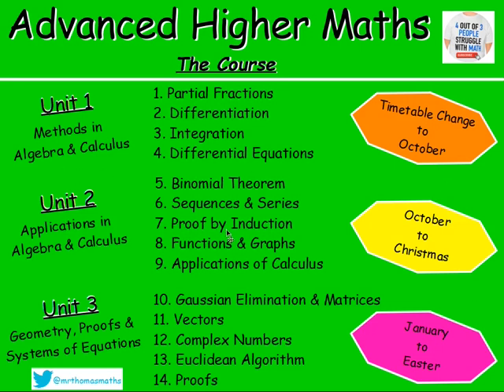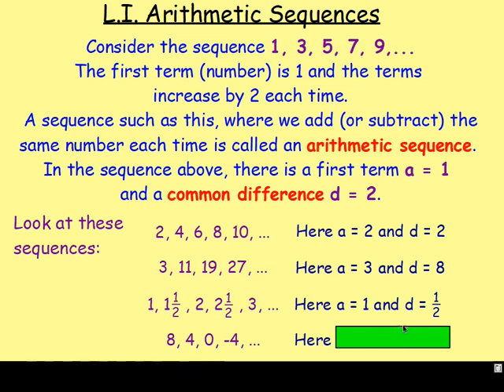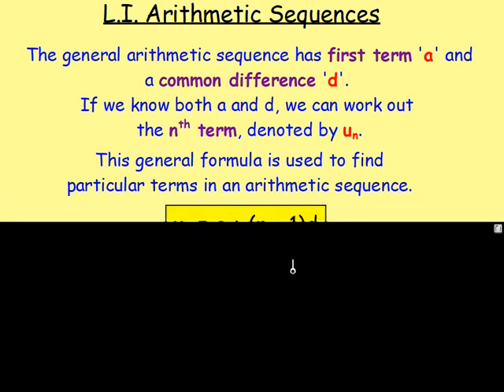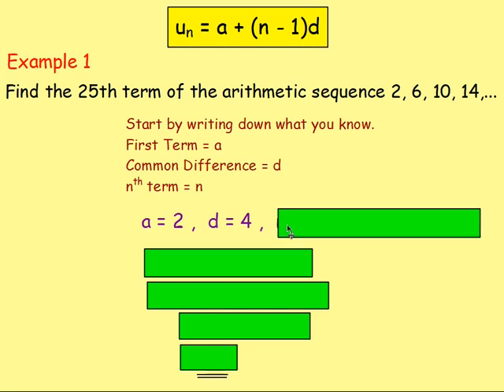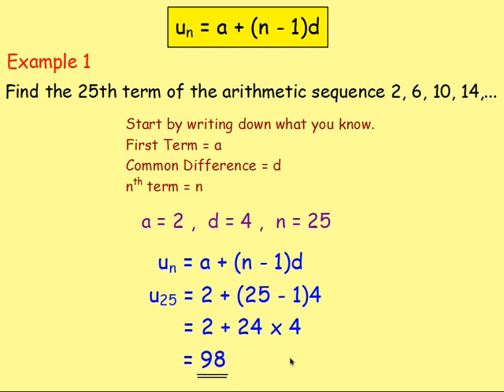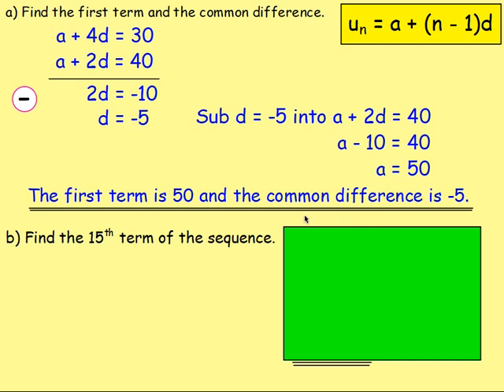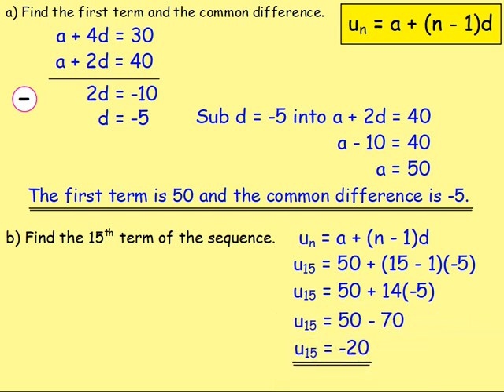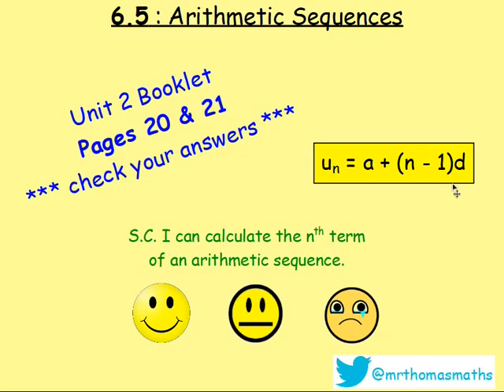6.5 Sequences & Series 5: Arithmetic Sequences – Advanced Higher Maths Lessons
Here is Advanced Higher Maths, Chapter 6 – Sequences & Series
Lesson 5 of 12: Arithmetic Sequences

130 videos have now been uploaded to guide you through the Advanced Higher Maths course and each video includes an explanation along with plenty of worked examples to help you gain a solid understanding. Here is a list of both the chapters and the individual lessons to allow you to target specific outcomes.

CHAPTERS
1. Partial Fractions
2. Differentiation
3. Integration
4. Differential Equations
5. Binomial Theorem
6. Sequences & Series
7. Proof by Induction
8. Functions & Graphs
9. Applications of Calculus
10. Gaussian Elimination & Matrices
11. Vectors
12. Complex Numbers
13. Euclidean Algorithm
14. Proofs

LESSONS

1. PARTIAL FRACTIONS
1. PF1: Distinct Linear Factors
2. PF2: Repeated Linear Factors
3. PF3: Irreducible Quadratic
4. Algebraic Long Division
5. Improper Rational Functions

2. DIFFERENTIATION
1. From First Principles
2. Product Rule
3. Quotient Rule
4. Trig. Terms
5. ‘e’
6. Ln(x)
7. Higher Derivatives
8. Inverse Trig. Functions
9. Implicit Diff 1
10. Implicit Diff 2: Equation of a Tangent
11. Implicit Diff 3: Second Derivatives
12. Logarithmic Diff
13. Parametric Diff 1
14. Parametric Diff 2: Eqn of a Tangent
15. Parametric Diff 3: Second Derivatives
16. Parametric Diff 4: Objects in Motion

3. INTEGRATION
1. Standard Integrals
2. ex
3. Ln(x)
4. Trig. Functions
5. Int by Sub 1
6. Int by Sub 2: Fractions
7. Int by Sub 3: Manipulation
8. Int by Sub 4: Definite Integrals
9. Int by Sub 5: √(a^2- x^2 )
10. Int by Sub 6: Substitution Not Given
11. Inverse Trig. Functions
12. Int using Partial Fractions 1
13. Int using Partial Fractions 2: Algebraic Long Division
14. Int by Parts 1
15. Int by Parts 2: Harder Examples

4. DIFFERENTIAL EQUATIONS
1. Sep the Variables 1
2. Sep the Variables 2: Using Logs and Exponentials
3. Sep the Variables 3: The Particular Solution
4. Sep the Variables 4: Mathematical Models
5. 1st Order Diff Eqn 1
6. 1st Order Diff Eqn 2: The Particular Solution
7. 2nd Order Diff Eqn 1: Homogeneous
8. 2nd Order Diff Eqn 2: Homogeneous – The Particular Solution
9. 2nd Order Diff Eqn 3: Non-Homogeneous
10. 2nd Order Diff Eqn 4: Non-Homogeneous – The Particular Solution
11. 2nd Order Diff Eqn 5: Amended Particular Integral

5. BINOMIAL THEOREM
1. Factorials
2. Binomial Coefficients
3. Binomial Theorem / Expanding (x + y)n
4. Finding Coefficients

6. SEQUENCES & SERIES
1. Sigma Notation
2. The Sum of a Series with Partial Fractions
3. The Method of Differences
4. Summation Formulae
5. Arithmetic Sequences
6. The Sum of an Arithmetic Sequence
7. Geometric Sequences
8. The Sum of a Geometric Sequence
9. Sum to Infinity
10. MacLaurin Series 1
11. MacLaurin Series 2: Harder Examples

7. PROOF BY INDUCTION
1. Standard Examples
2. Harder Examples

8. FUNCTIONS & GRAPHS
1. Sketching Rational Functions
2. Sketching Imp Rational Functions 1
3. Sketching Imp Rational Functions 2 (Stat Points Required)
4. Sketching the Modulus Function
5. Odd and Even Functions
6. Stationary Points Using the Second Derivative
7. Points of Inflection

9. APPLICATIONS OF CALCULUS
1. Displacement, Velocity and Acceleration
2. Related Rates of Change 1 – Exp Defined Rates
3. Related Rates of Change 2 – Imp Defined Rates
4. The Area Between a Curve & the y-axis
5. Volumes of Solids of Revolution 1 X-axis
6. Volumes of Solids of Revolution 2 Y-axis

10. GAUSSIAN ELIMINATION & MATRICES
1. GE 1
2. GE 2 - Special Cases (Redundancy, Inconsistency & Ill-Conditioning)
3. An Introduction to Matrices
4. Matrix Multiplication
5. The Identity Matrix
6. The Determinant of a Square Matrix
7. Inverse of a Matrix
8. Inverse of a 2x2 Matrix
9. Inverse of a 3x3 Matrix
10. Transformation Matrices
11. Composition of Transformations

11. VECTORS
1. Eqn of a Line : Symmetric Form
2. Eqn of a Line : Parametric Form
3. The Intersection of 2 Lines
4. The Angle Between 2 Lines
5. The Eqn of a Plane
6. The Vector Product
7. The Angle Between Two Planes
8. Line & Plane Intersection Point
9. The Angle Between a Line & a Plane
10. The Intersection of Planes
11. The Shortest Dist from a Point to a Line
12. The Shortest Dist from a Point to a Plane

12. COMPLEX NUMBERS
1. Introduction: Add/Subtract/Multiply/Divide
2. Polynomial Equations
3. Polar Form 1: Argand Diagram, Modulus & Argument
4. Polar Form 2: Multiplication & Division
5. De Moivre's Theorem
6. Roots of Complex Numbers
7. Trig. Identities
8. Locus in the Complex Plane

13. EUCLIDEAN ALGORITHM
1. Number Bases (Division Algorithm)
2. EA1: The Greatest Common Divisor
3. EA2: Expressing the GCD in Terms of a and b

14. PROOFS
1. Disproof by Counter Example
2. Direct Proof
3. Negation Statements
4. By Contradiction
5. By Contrapositive